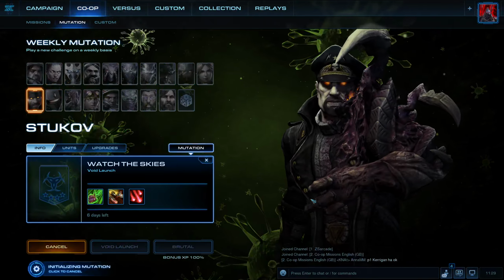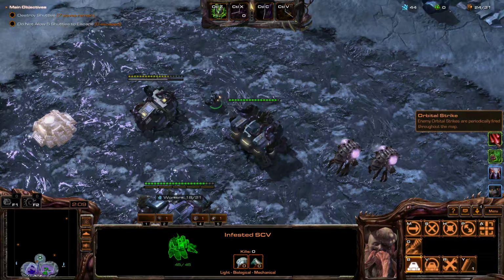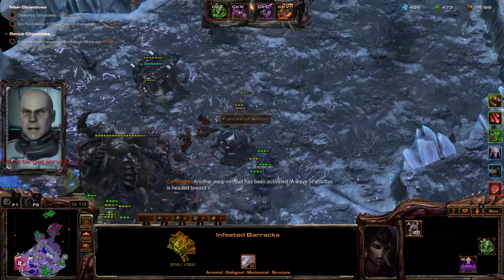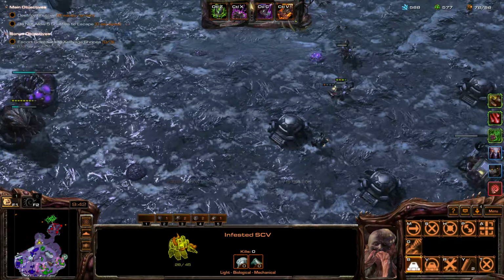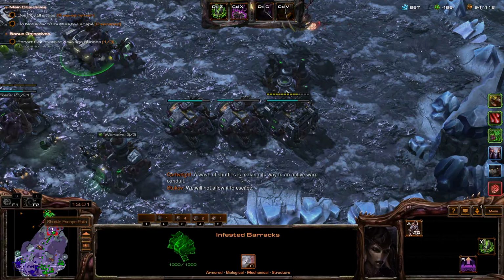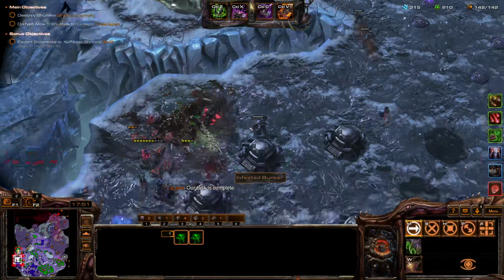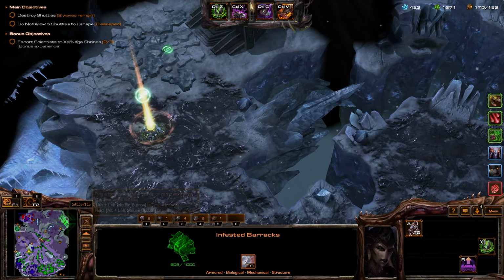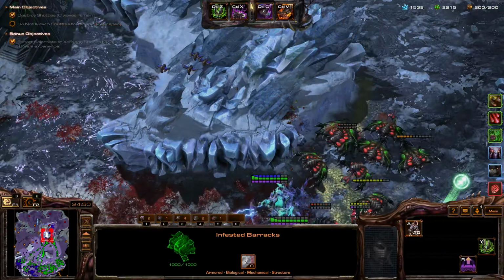StarCraft 2 Coop Weekly mutation 2025 08-11: Watch The Skies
Playing through the weekly mutation in StarCraft 2 Coop.
Did my usual thing with mass infested infantry. I tried making it a bit more interesting by explaining my process and my choices. Having a Zagara to deal the damage and destroy the enemy, made it a breeze.
Did it with Stukov and Zagara.